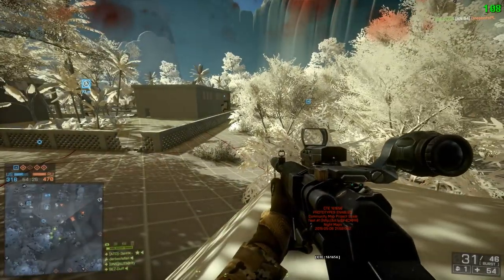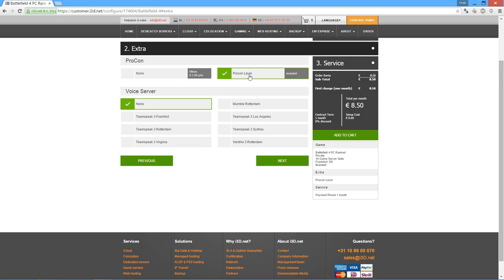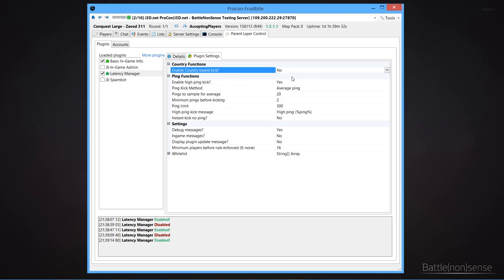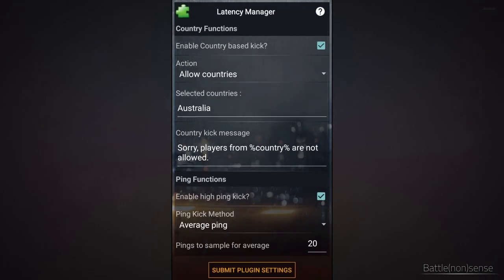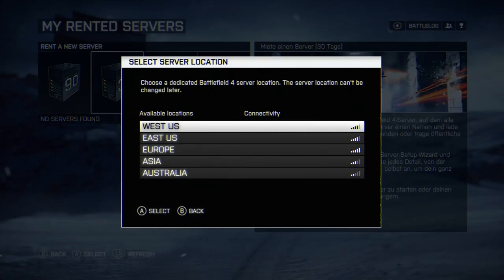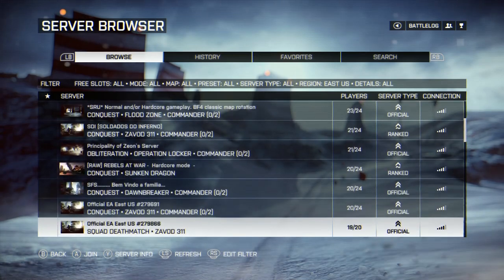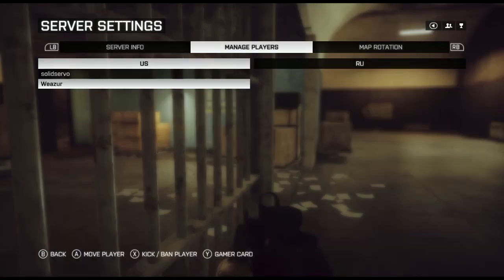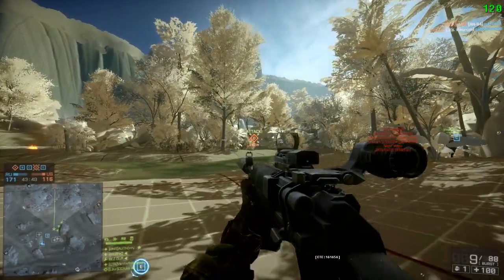Battlefield Servers: PC vs Console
Admin tools, server locations, out of region players, high ping players, that and more is discussed in this video.

Many of you asked me whats the name of the song that I use in the outro.
Sadly I have to tell you that it is not a "song". It is a custom made music to be used for intros/outros that I bought a while ago.

» My System:
➜  CPU: core i7 3770k OC'ed to 4.6GHz
➜  CPU Cooler: Noctua NH-D15
➜  Mainboard: Asus Maximus V Formula
➜  RAM: 32GB (because of Video Editing and CAD)
➜  GPU: ZOTAC GTX 970 (always latest WHQL driver)
➜  Windows 8.1 Professional 64bit